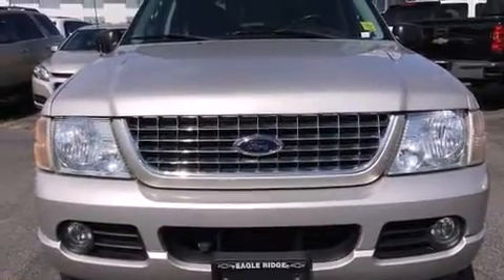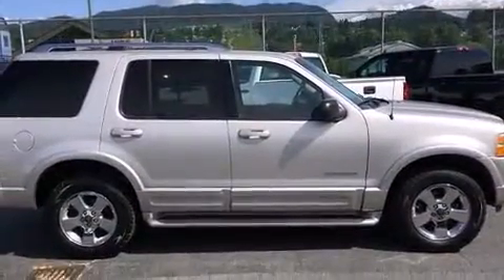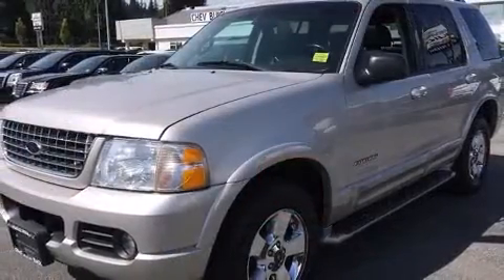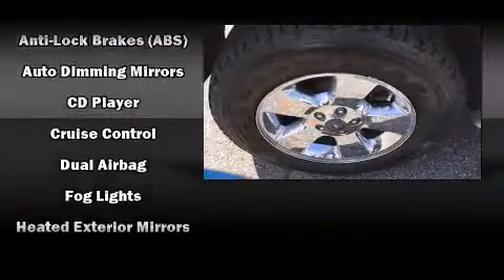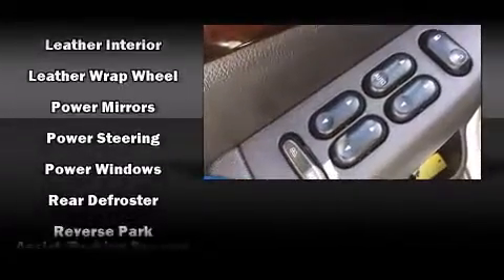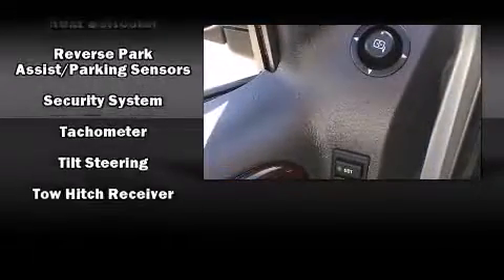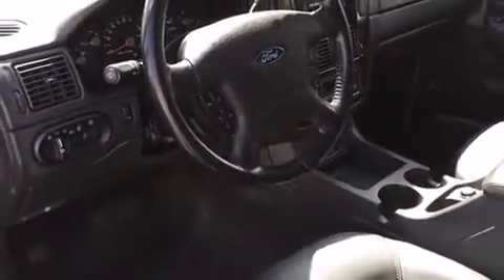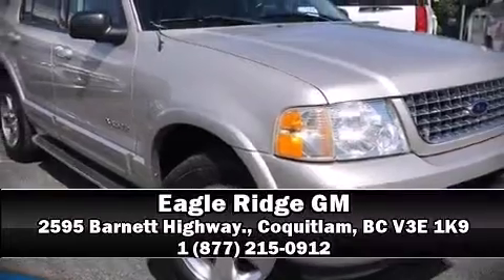2004 Ford Explorer Limited 4WD 4.6L V8 Auto w/ Leather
2595 Barnett Highway.

The 2004 Ford Explorer. It features four-wheel drive capabilities, a durable automatic transmission, and a powerful 8 cylinder engine. All of the premium features expected of a Ford are offered, including: leather upholstery, power front seats, a trip computer, an automatic dimming rear-view mirror, an overhead console, rear wipers, and remote keyless entry. The memory system includes pedal position, allowing multiple drivers to find their preferred driving positions easily. Ford ensures the safety and security of its passengers with equipment such as: dual front impact airbags, a security system, and 4 wheel disc brakes with ABS. Our sales staff will help you find the vehicle that you've been searching for. We'd be happy to answer any questions that you may have. Please don't hesitate to give us a call.